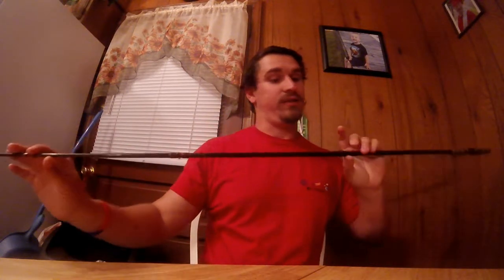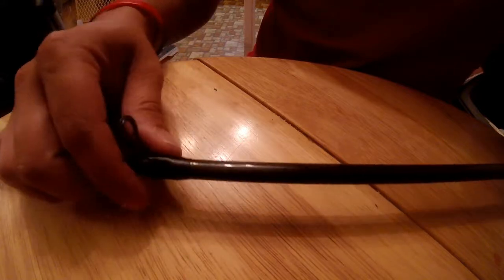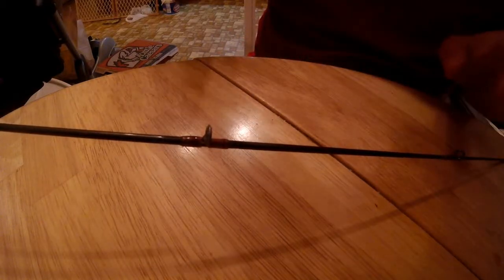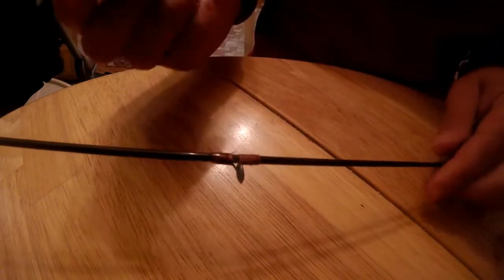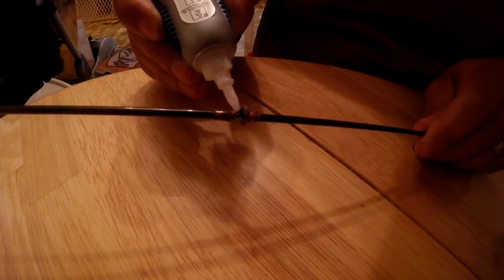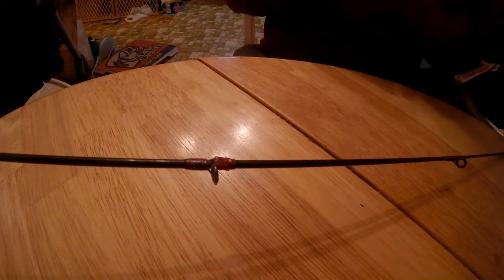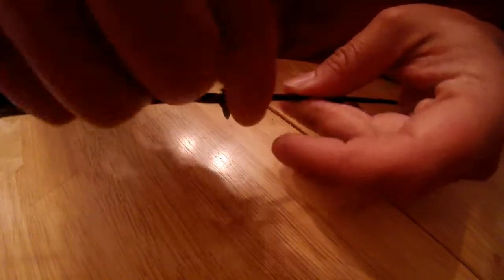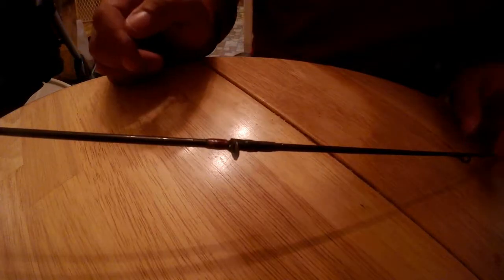Cheap Fishing Rod Repair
I show you how I repair cracking epoxy on fishing rods. This is NOT meant to be a permanent fix, but will buy you some time and may save you a little money. Hope it helps someone!